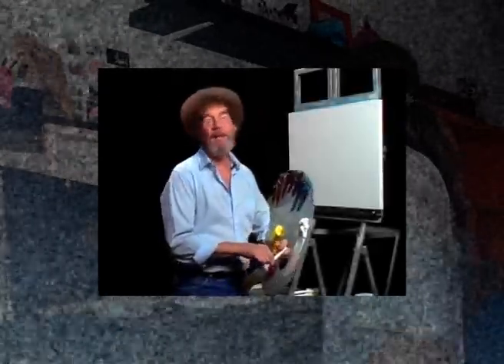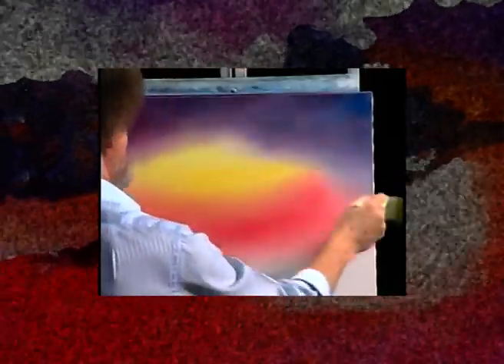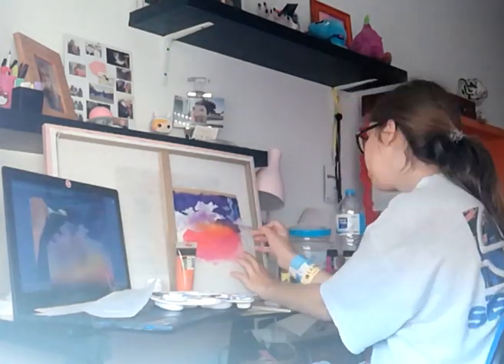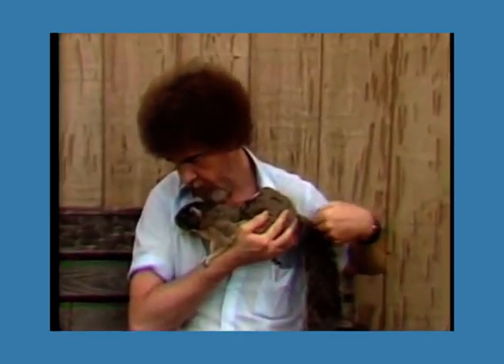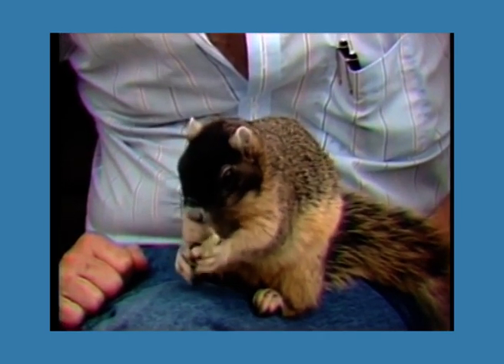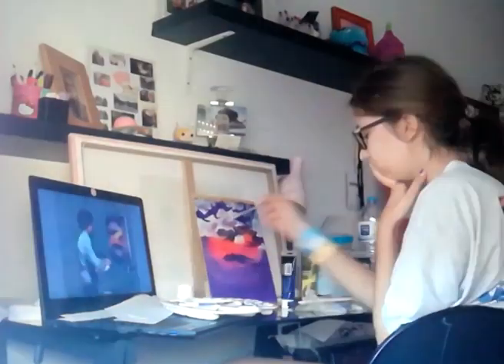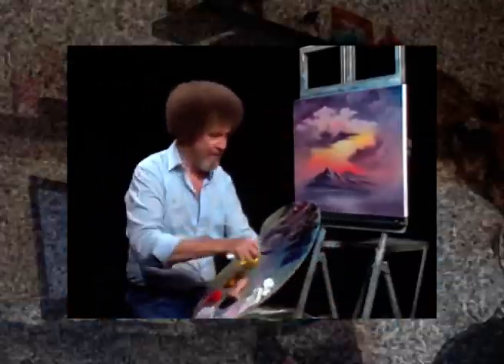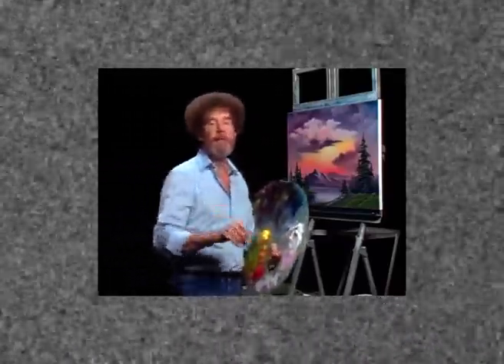following a Bob Ross tutorial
Hey you! I haven't seen you in a while ;)
This is just a little video that I've been wanting to make for a while. My goal was not doing the exact same thing that Bob did. It was just to experiment with the colors I had.
I totally recommend you to try one of Bob tutorials. He's hilarious! And very relaxing too.